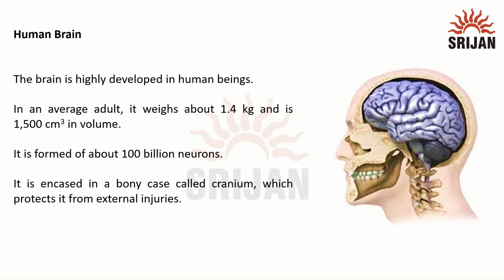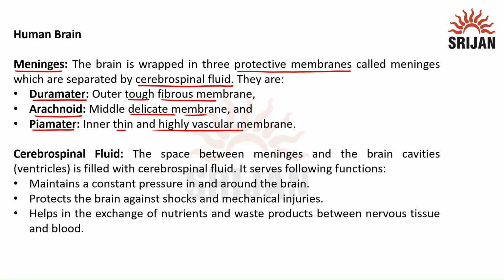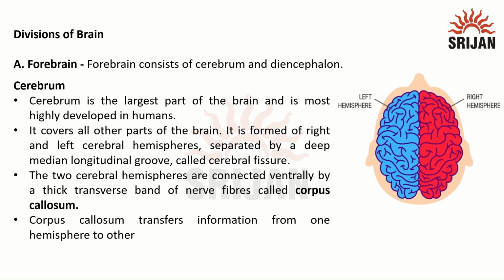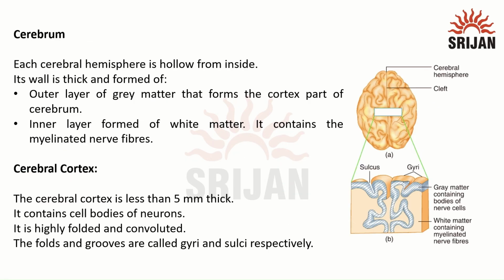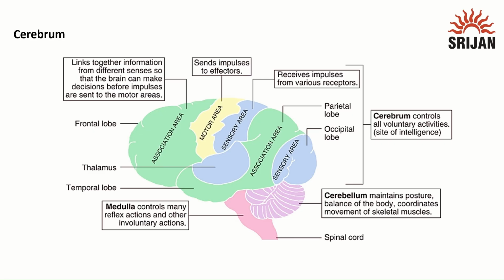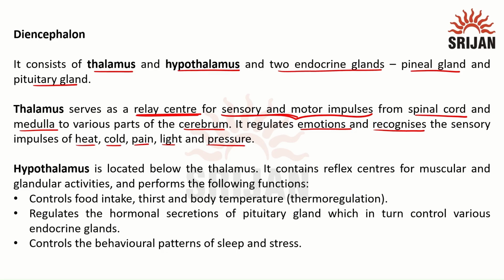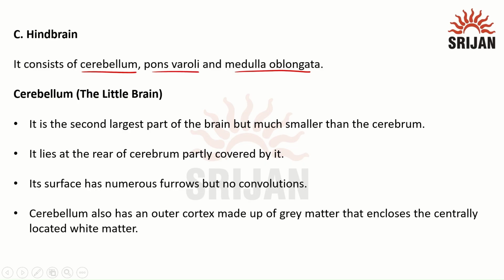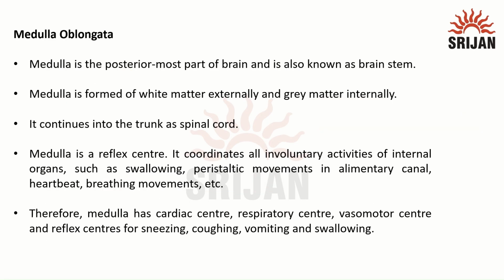6. Human Brain and its Divisions